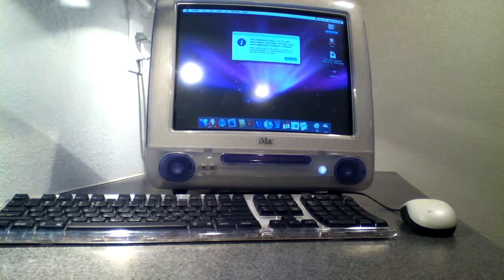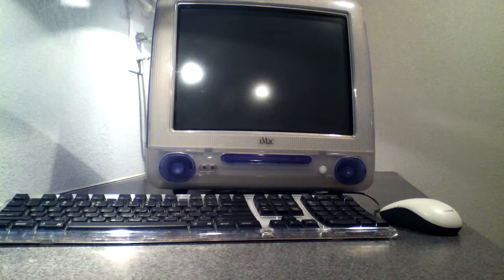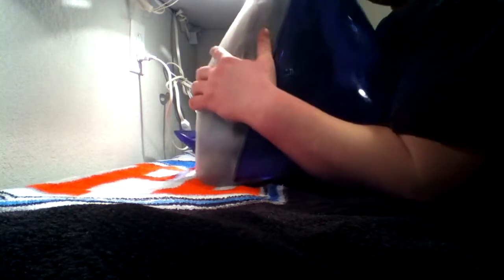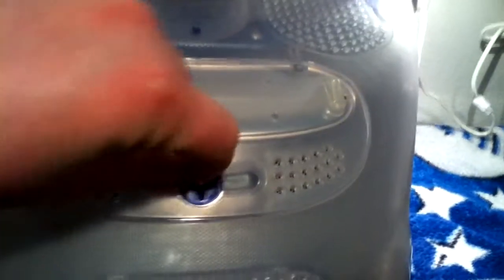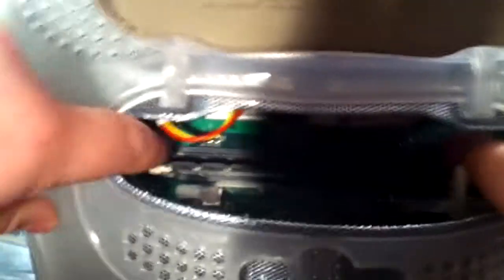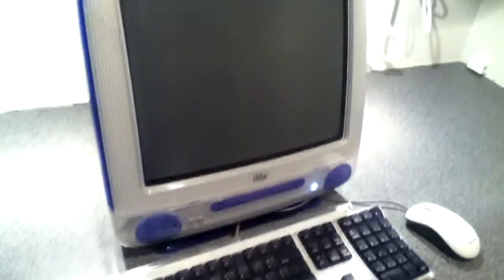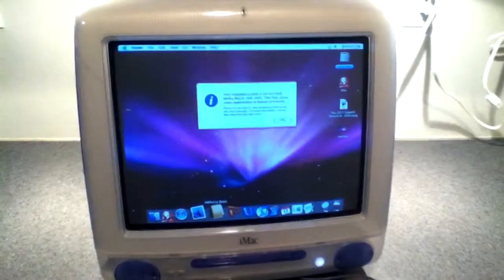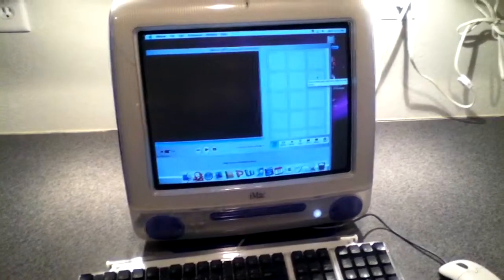How to Upgrade the RAM on your iMac G3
These iMacs are old. So upgrading the RAM is a really good idea if you still want to use this computer for simple web browsing or listening to music off of your computer. *Remember these iMacs can only use PC100 or PC133 RAM*

Here is where you can find new/used RAM for you iMac: